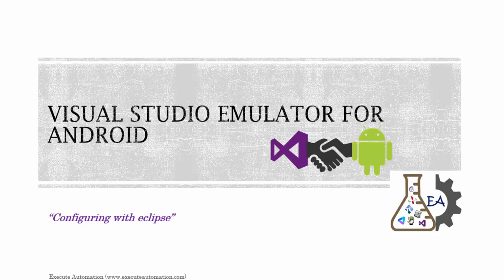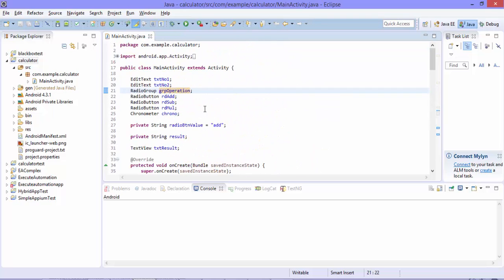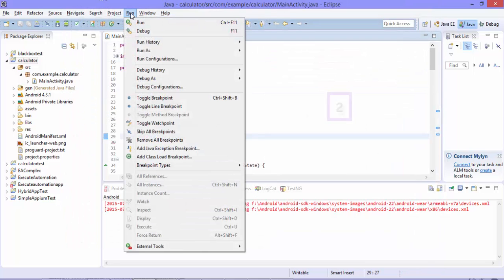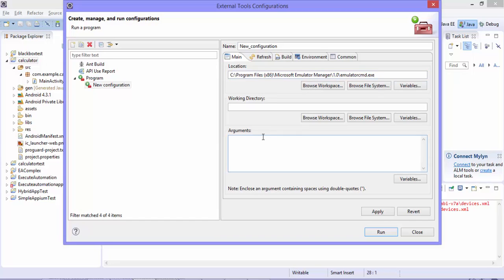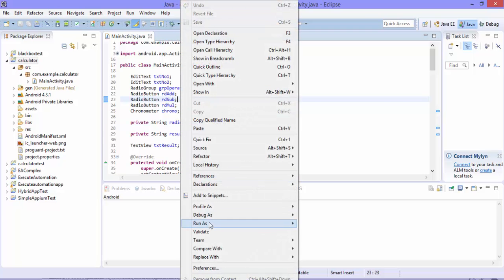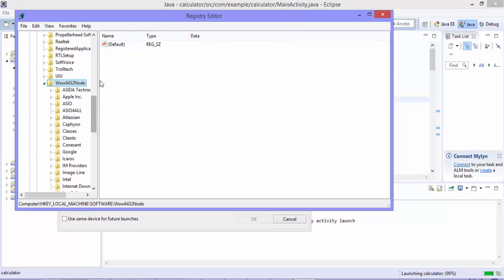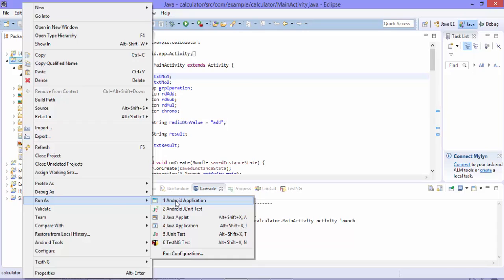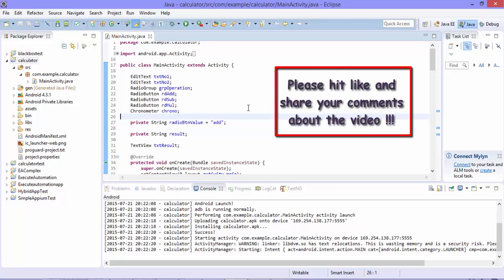Configuring VS Emulator for Android in Eclipse -- Part 2 (Tools Series)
In this part we will Configuring VS Emulator for Android in Eclipse and ensure we can use VS Emulator rather Android emulator ships with Android SDK